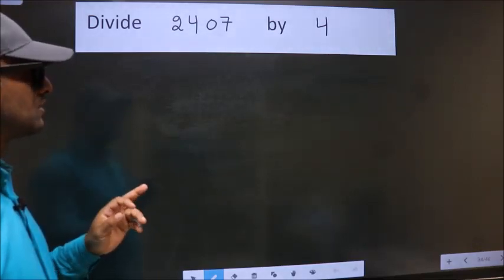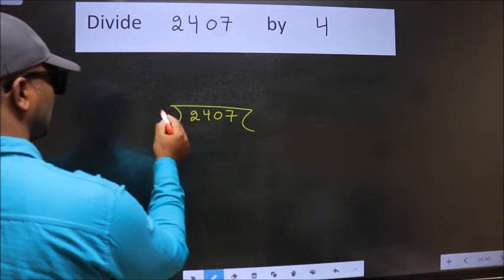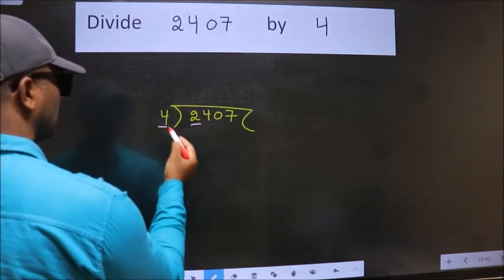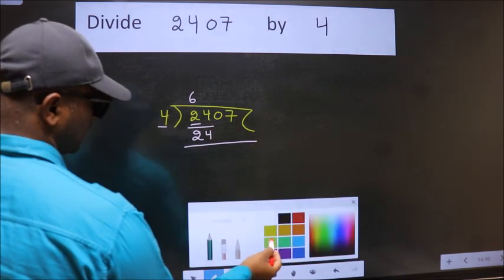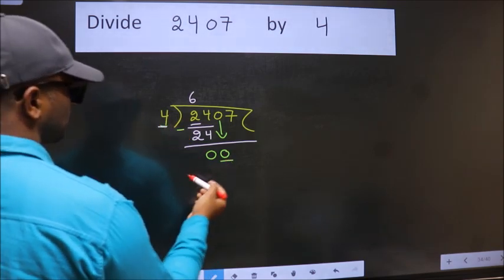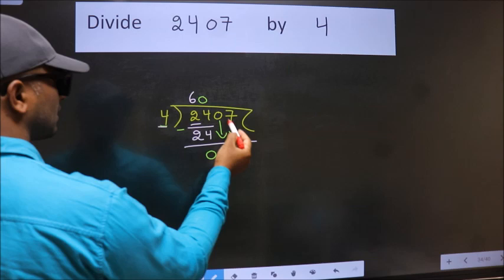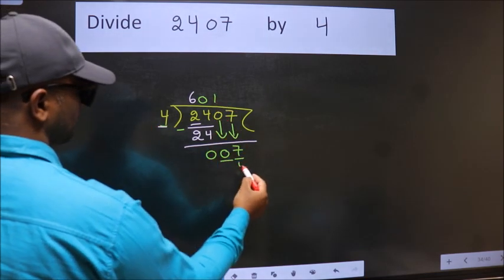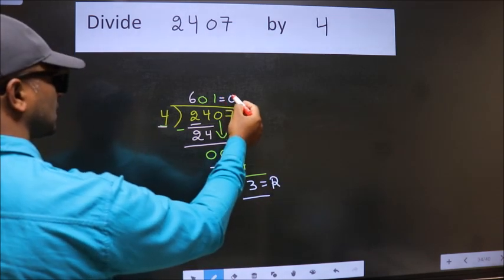Divide 2407 by 4 many get this quotient wrong